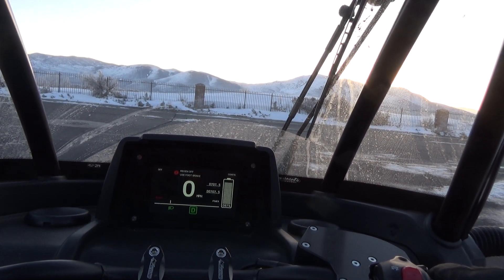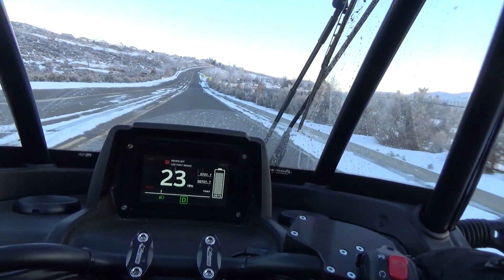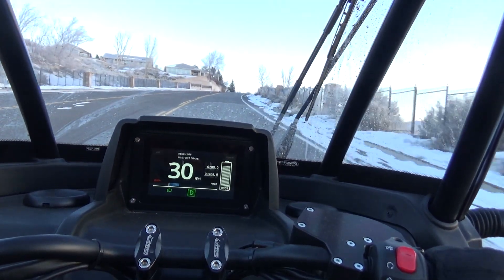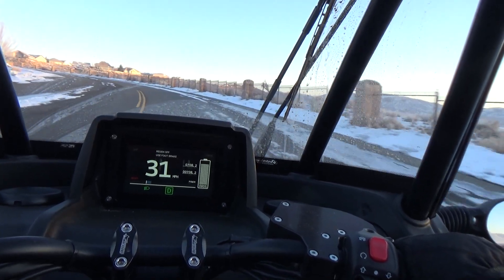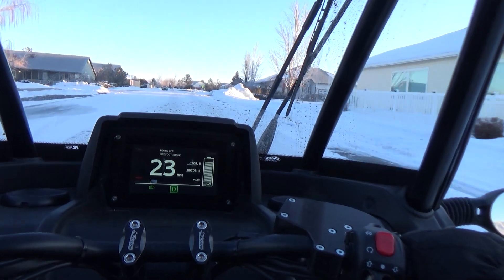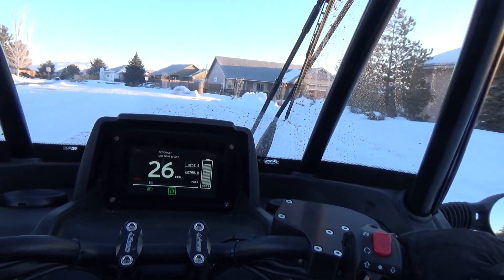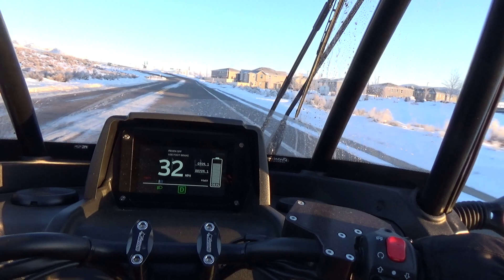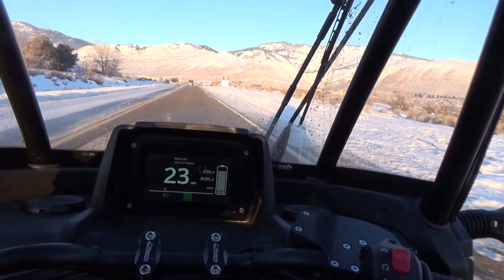Arcimoto FUV operation in 2°F (-17°C)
Just documenting a new benchmark record cold trip in the Arcimoto FUV.